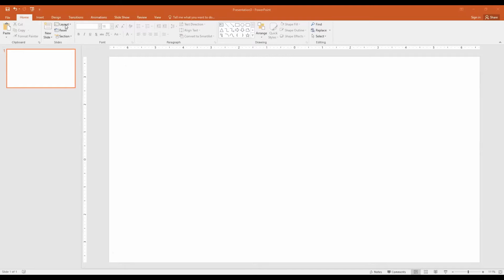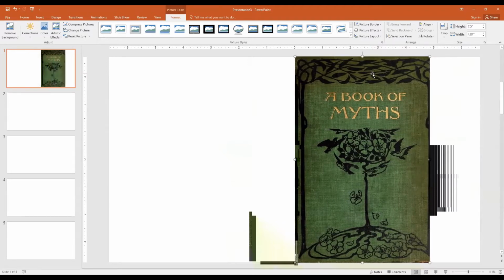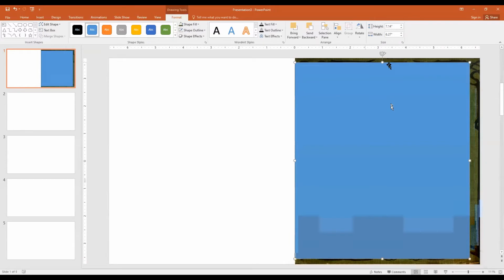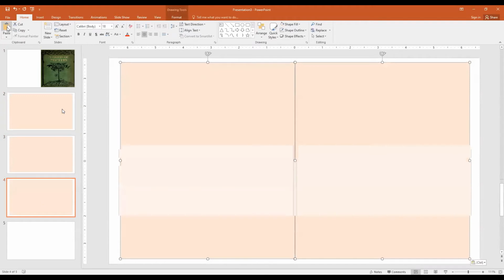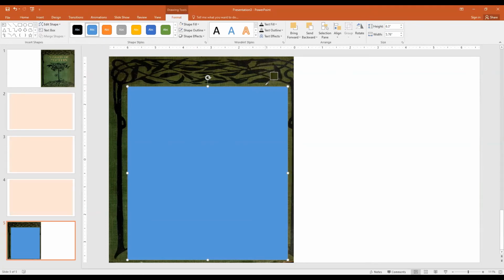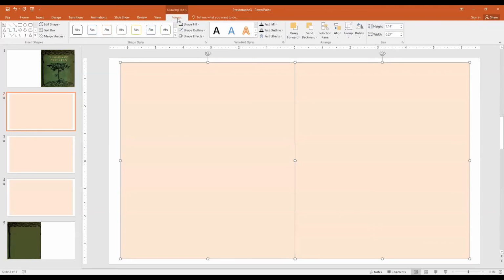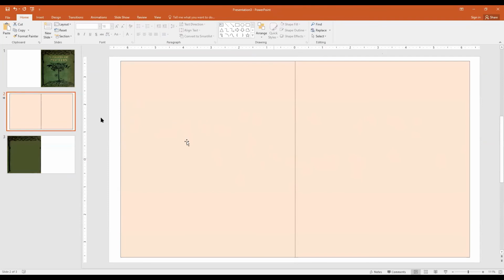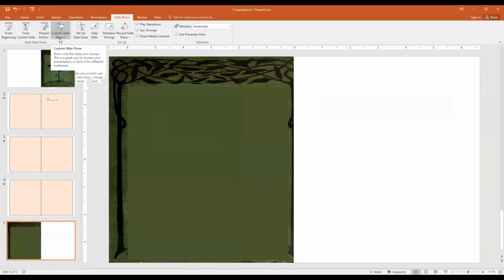The Secret Life of PowerPoint - Workshop #1 Video Instructions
Make a flip book!